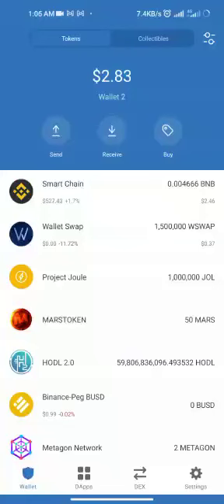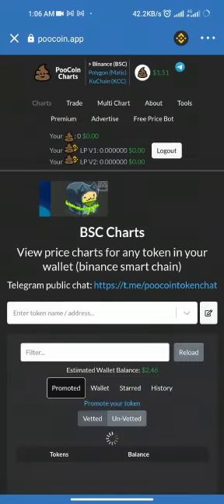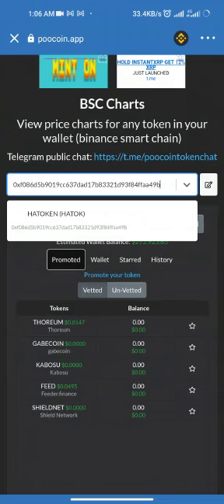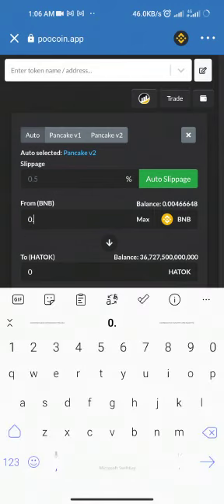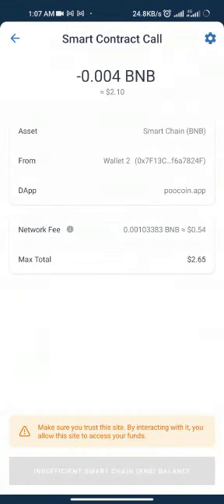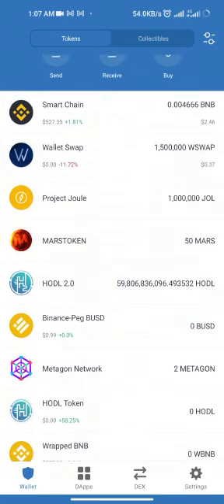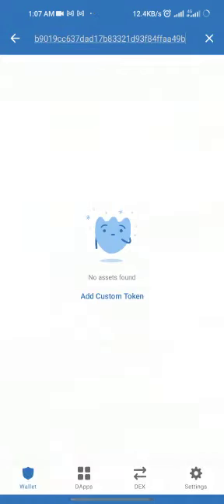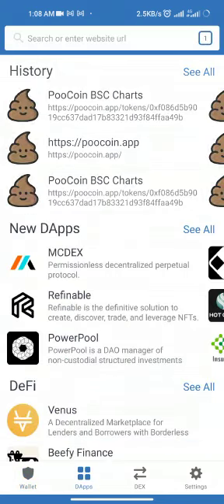How to buy HATOKEN on trust wallet